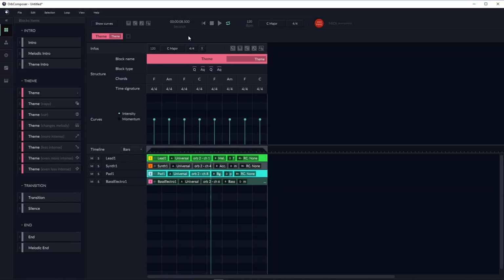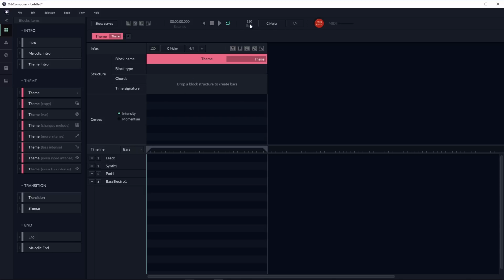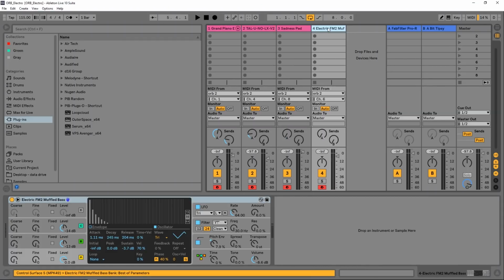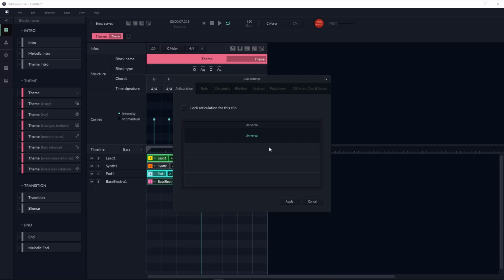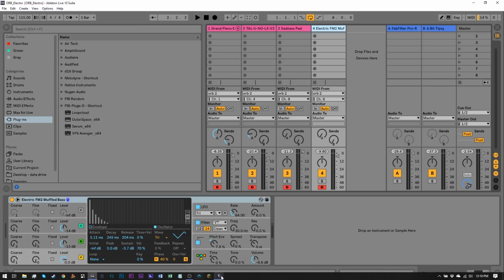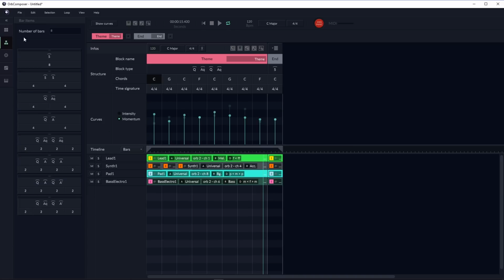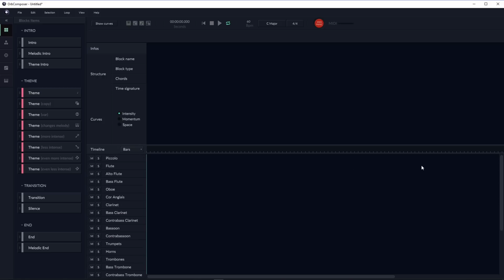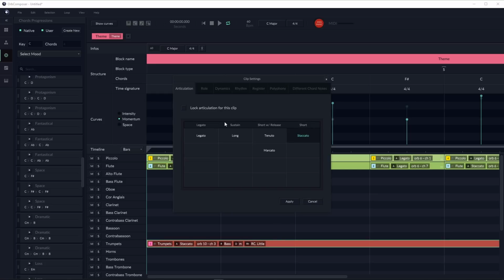Orb Composer | Artificial Intelligence for composers | Review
*NOTE | The newest version doesn't have the complicated routing. Check the link.

Orb is the name of the most accomplished music composition Artificial Intelligence in the world. It is designed for composers, bands, orchestrators or simply everyone fond of music.

About Orb Composer by Hexachords

Introduction
Compose with an Artificial Intelligence

Orb Composer is a creative tool which you can model very precisely to assist you during your music composition work sessions.

What is ORB Composer?

Orb is the name of the first Artificial Intelligence designed for music composers. More than 5 years of research and development were necessary to create this smart tool for composers, bands, orchestrators, to help them experiment with new musical ideas and enhance their creativity.

YOU are the artist: Orb Composer doesn’t replace the composer and doesn’t write music automatically. You have to feed Orb with your own choices. Orb creates music mock-ups based on your creativity and only with your musical ideas.
Music environment: You can create a complete musical environment according to the ideas you want to experiment. Orb updates in real time according to your new inputs.
Chords progression library: Orb Composer embeds a library of chords progression which you can enrich. It Includes many of the chords used in the music industry. Orb Composer provides a complete range of possible harmonic colours.
Create new music styles: Create your own music styles and experiment with exotic instruments mixes, chord progressions, time signatures and accurate instruments clip settings.
High quality: Thanks to Orb Composer, you can reach the level of high quality required by the TV programs of broadcasting. Focus on the creative part of music before diving into the notes.
Compose music at a higher level

Orb Composer features help you get from musical ideas a complete composition. You can modify this as much as you want, to have the most perfect music composition you were thinking of.

It is always positive to focus on the music structure at a high level before diving straight into the notes.

Before writing a single note, think of music in terms of ideas, intentions and emotions. Orb Composer will turn it into a composition and provide a basis upon which you could then use your creativity and knowledge.